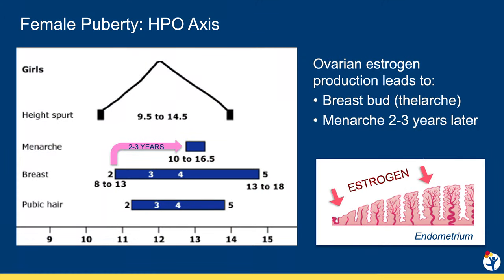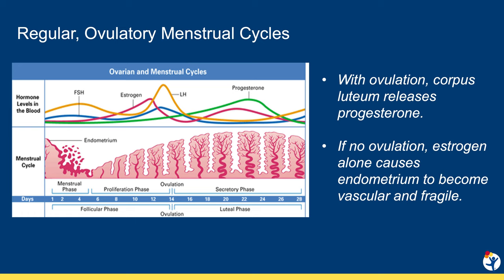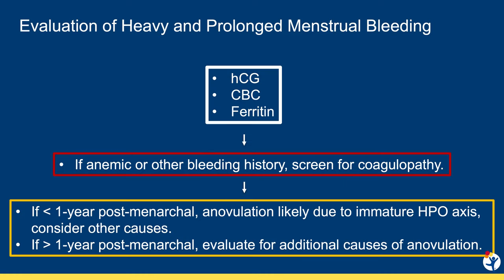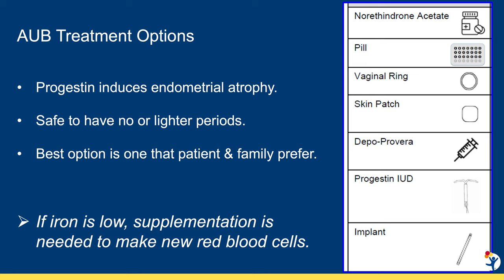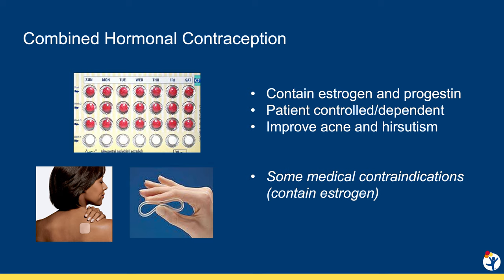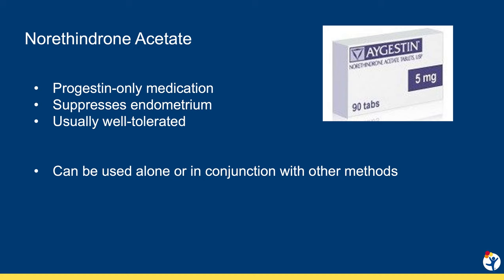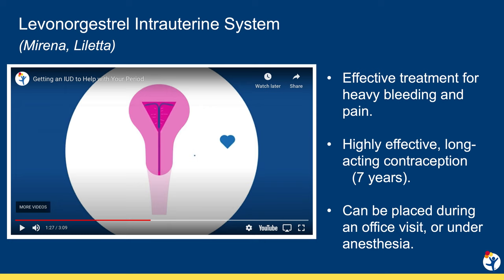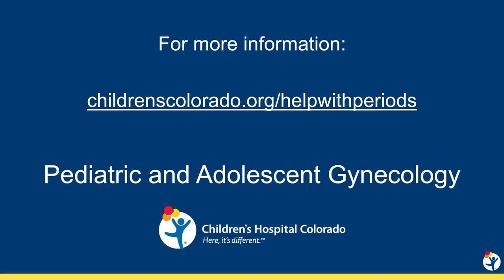Abnormal Uterine Bleeding in Adolescents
Menstrual bleeding in adolescents can be chaotic. When is it best to reassure, and when is it necessary to evaluate? Although anovulatory cycles are common in the years after menarche, there are established norms and, alternatively, abnormal findings that require further investigation. Uterine bleeding that is coming more often than every three weeks, lasting longer than seven days in a row, or resulting in excessive product use and frequent bleeding through clothes should be evaluated.

In this video, adolescent gynecologist Eliza Buyers, MD, discusses the initial evaluation and management of abnormal uterine bleeding (AUB) in adolescent patients. She provides an overview of the physiology and evaluation of AUB, including recommendations on when to consider referring patients to our Spots and Dots Clinic. Dr. Buyers also reviews treatment options, including menstrual suppression, with a focus on key counseling points to help patients and families decide which method is best for them.